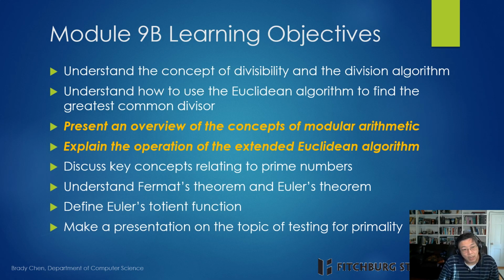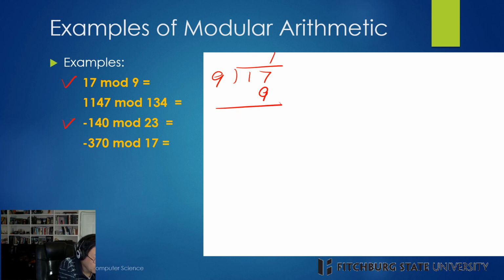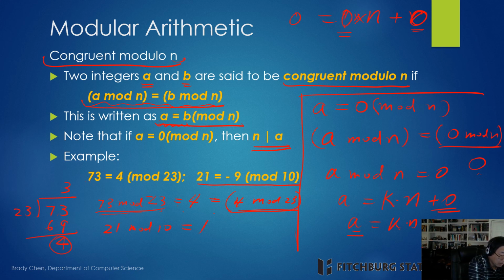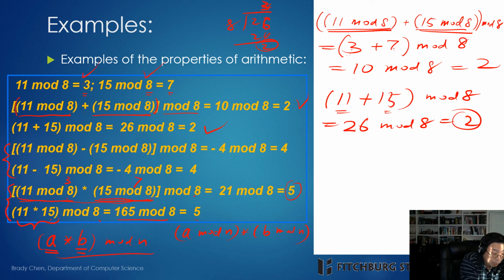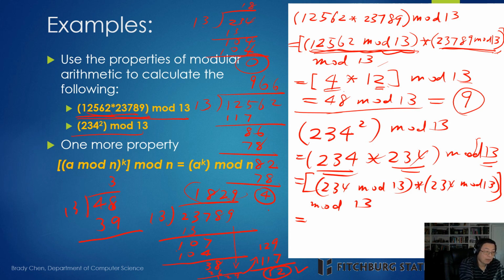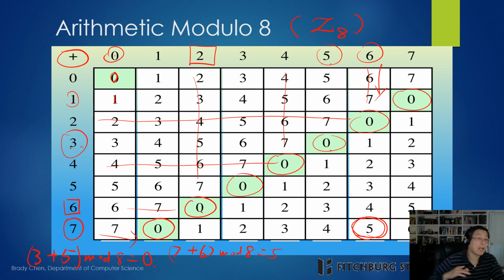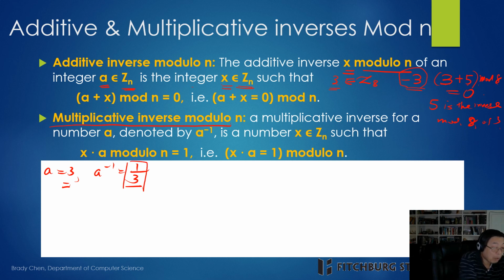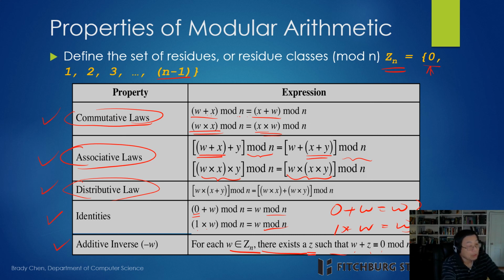CSC7013 Module 9B Introduction to Number Theory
This is Module 9B (Introduction to Number Theory) of CSC7013 Advanced Math for Computer Scientists